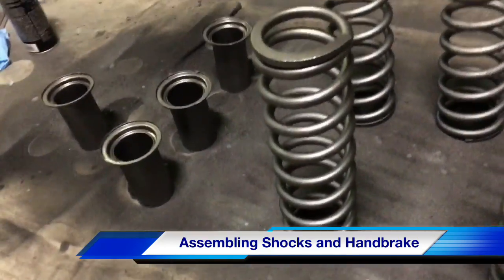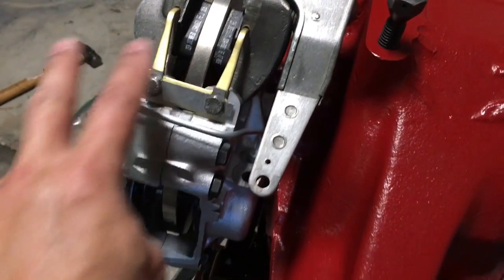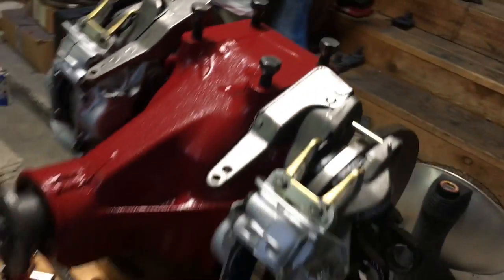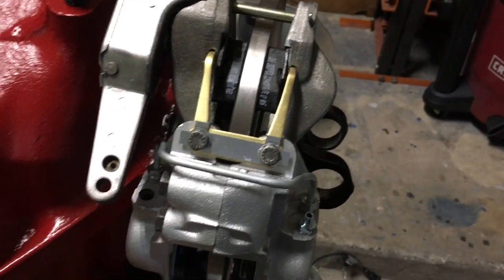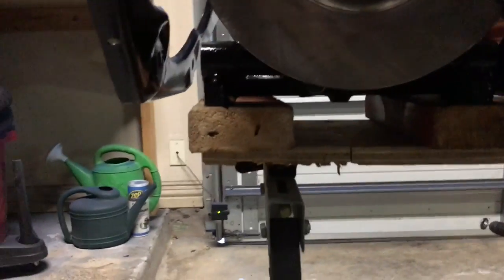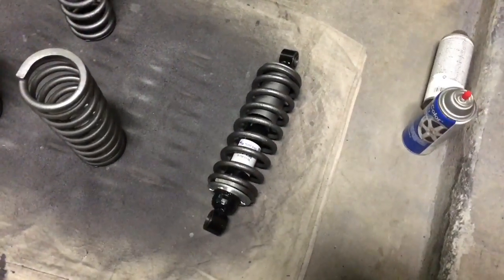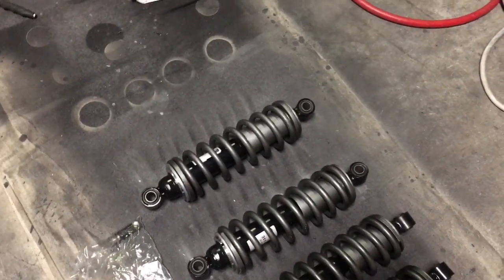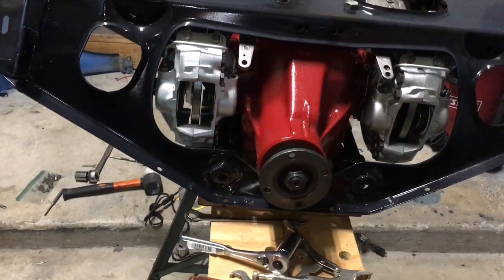Assembling shocks and parking Brakes